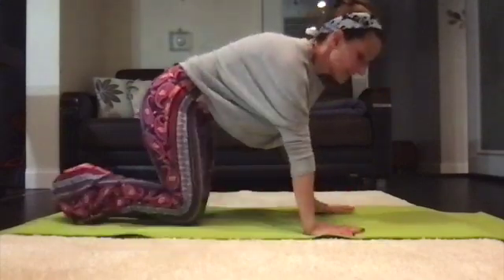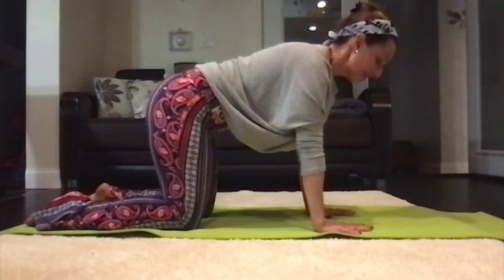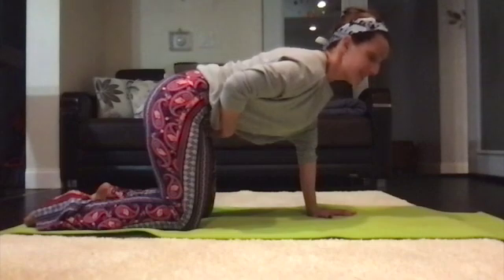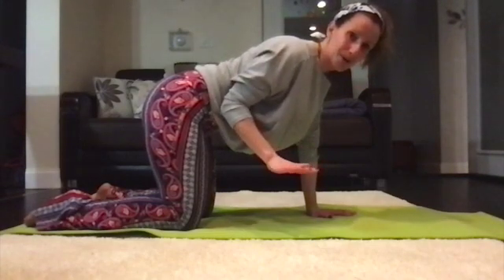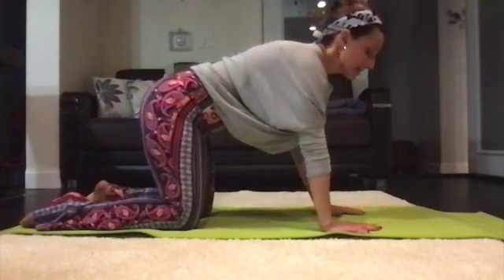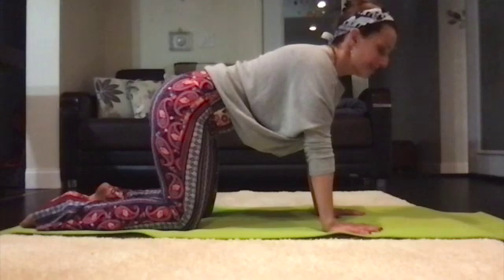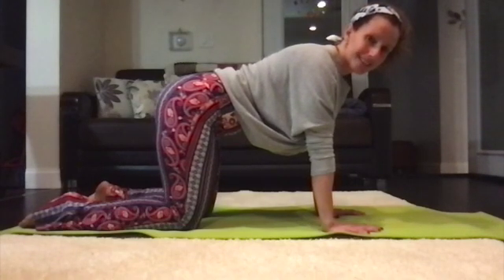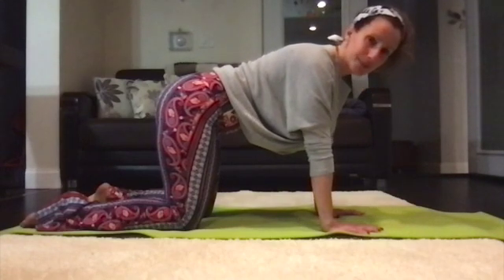Table Top Pose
A quick back to the basics video on table top pose @esterinaanderson